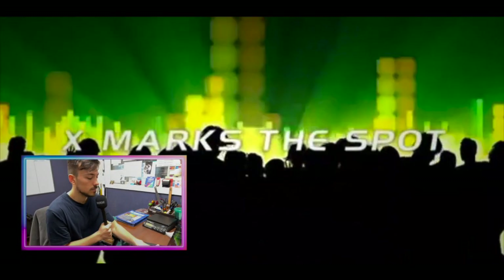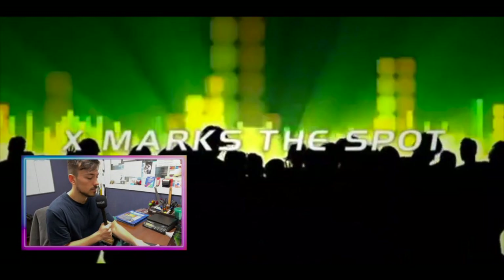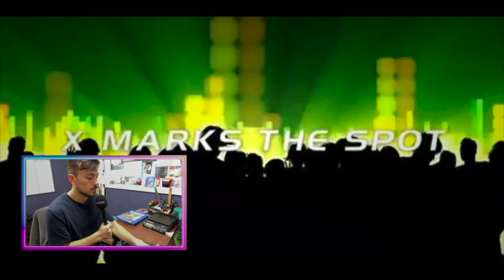Unlimited Highlight ft X Marks The Spot by Matthew Dowden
In this killer, commercial routine, Matthew lets his audience in behind the scenes before blowing their minds!